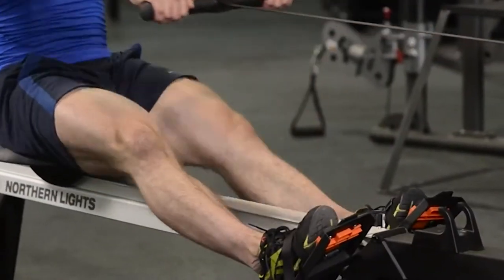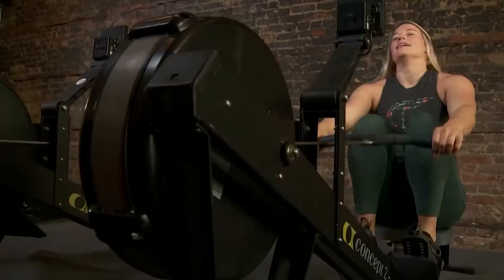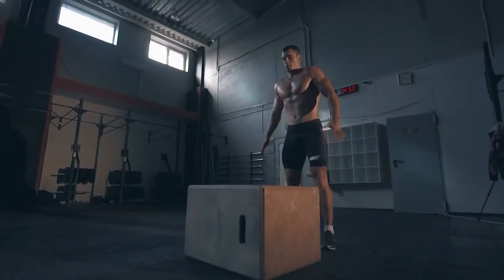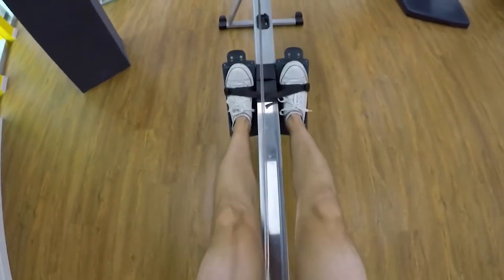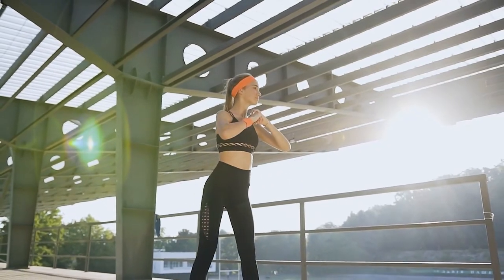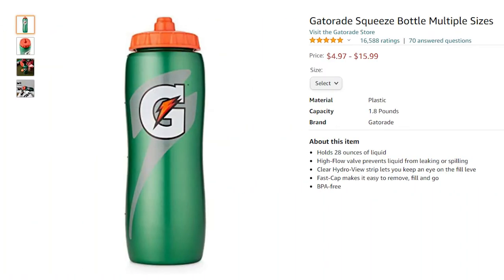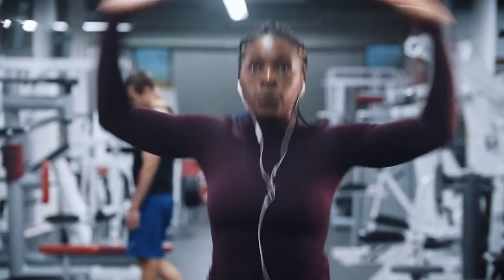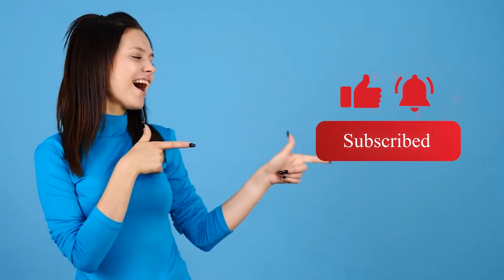Rowing | What to Wear | Best Rowing Clothes | Shirt, Shoes, Shorts | Gadgets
We’re listing down must-have apparels and accessories that will take your rowing workout to a whole new level of fun, excitement, and success! The first part will focus on apparels and items that you need to wear while doing the workout. For the second part we’re throwing in a list of useful gadgets and other accessories.

Items Featured in this Video (please change to the actual hoplinks)

1. Under Armour Men’s Tech 2.0 Short-Sleeve T-Shirt:

2. Under Armour Women’s HeatGear Armour Racer Tank:

3. Neleus Men’s 3-Pack Compression Shorts:

4. Inov-8 F-Lite G230 Training Shoes:

5. Halo Headband Sweatband:

6. Polar H10 Heart Rate Monitor:

7. Gatorade Squeeze Bottle:

8. Vapor Fitness Phone Mount:
https:

9. 2K Fit Seat Pad:

10. DJI Osmo Action Cam:

11. Apple AirPods with Charging Case:
https:

12. Wireless Earbuds from Sony with Noise Cancelling:

Are you using some of these items for your rowing workout?